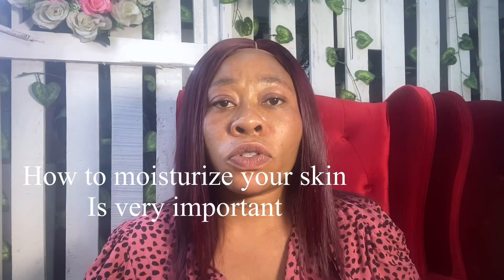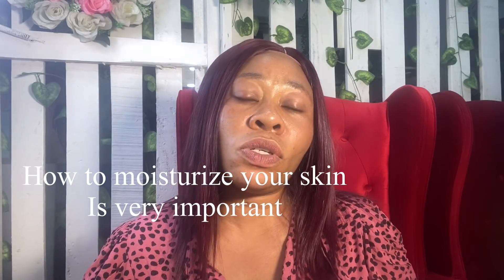How to get rid of dry skin in no time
This perfect routine will help you know how to moisturize your dry skin properly and result is 100 percent guaranteed

Watch this video to the end and make use of the recipe and thank me later for a perfect result

Remember no short cut in life,easy does it